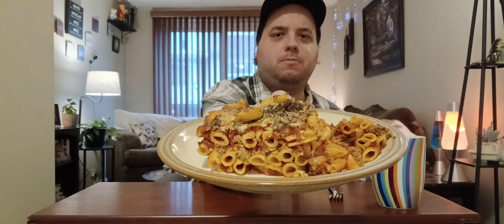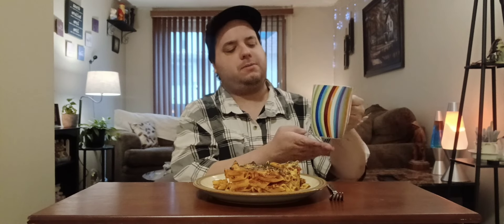BAKED ZITI MUKBANG!!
Join the Bite Bunch